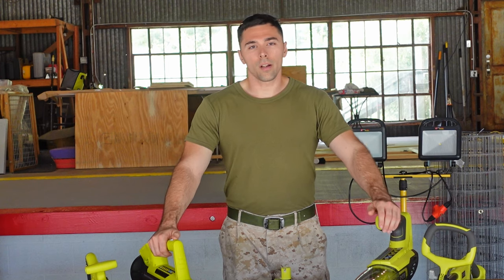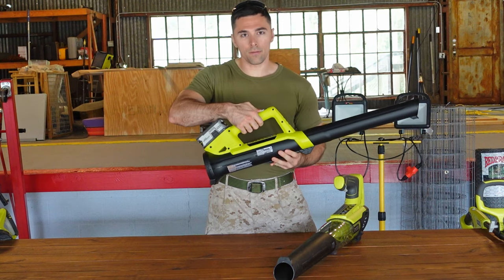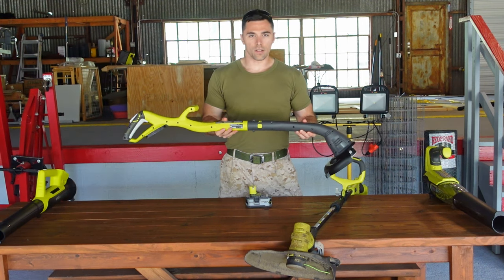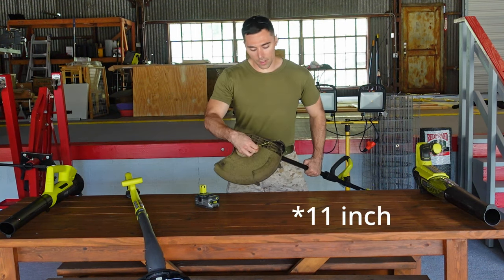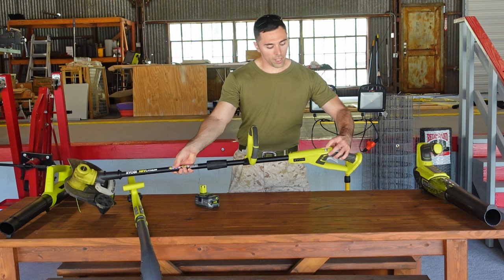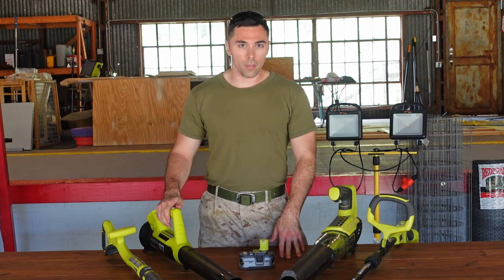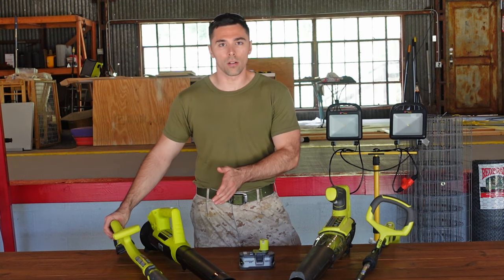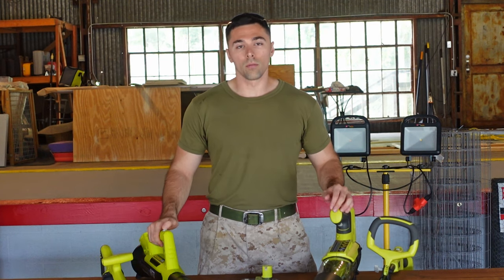Ryobi 18V ONE+ String Trimmer and Blower Kits Comparison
Ryobi has options in their 18V line for when you need to get yard work done. These are two of the basic box sets offered if you're looking to expand Ryobi into your outdoor lawn equipment. Check out the video to see which set will be best for you!

10 inch Trimmer/200 CFM Blower set
11-13 inch Trimmer/280 CFM Blower set

0:00 Intro
0:20 Kit intros
0:33 200 CFM blower
0:54 280 CFM blower
1:23 10 inch string trimmer/edger
1:57 11-13 inch string trimmer/edger
3:20 Why I have both
3:59 Overall thoughts
4:57 Pet guest